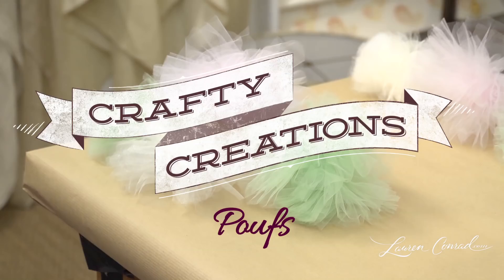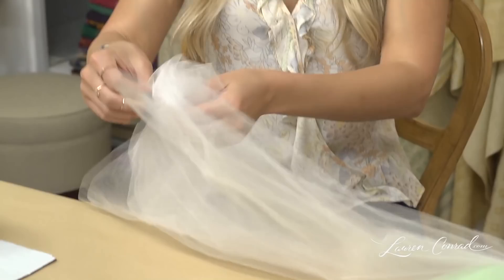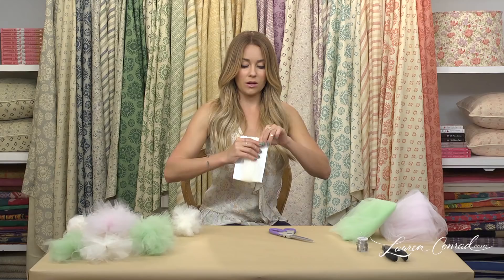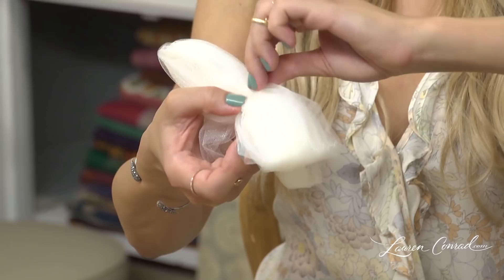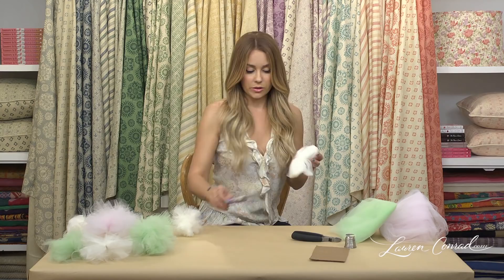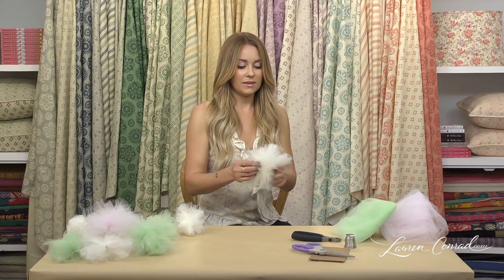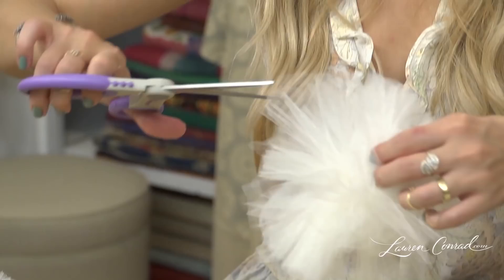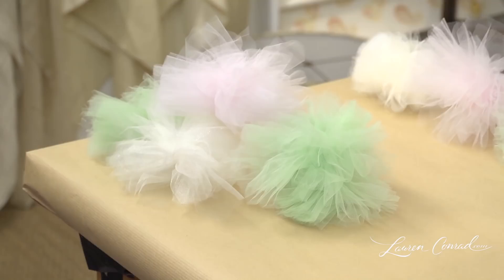Lauren Conrad: Poufs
Are you desperate for decorations for your next party but don't have the money? Lauren Conrad shows you a fun and simple craft that's sure to brighten up your space that's cost effective! For new episodes of Lauren Conrad's Crafty Creations, visit YouTube.com/ulookhaute every Thursday.